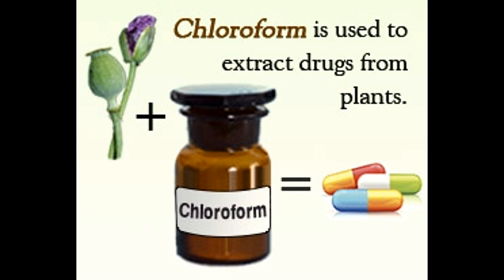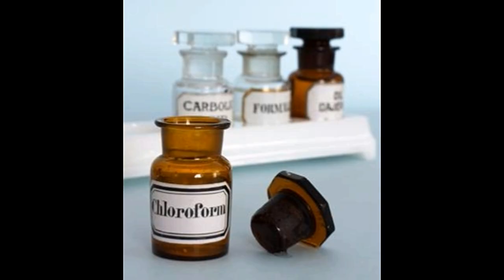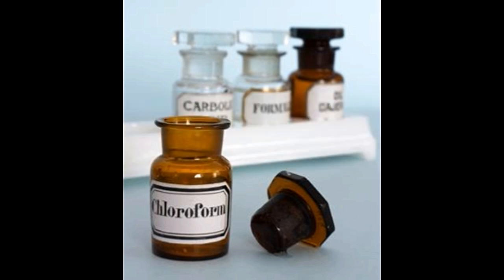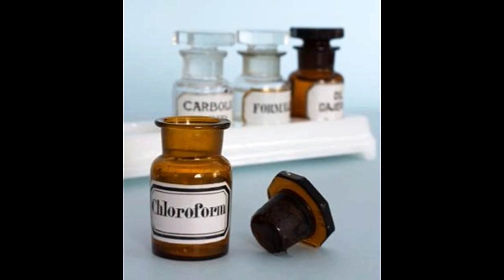24 Uses of Chloroform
24 Uses of Chloroform